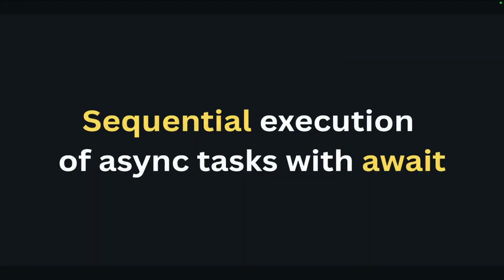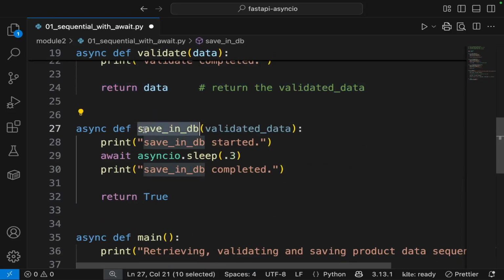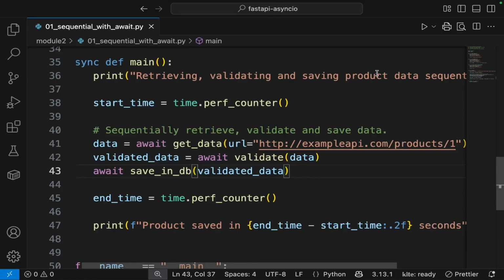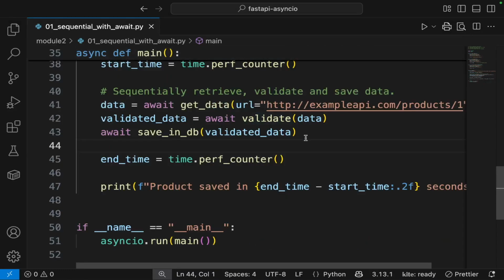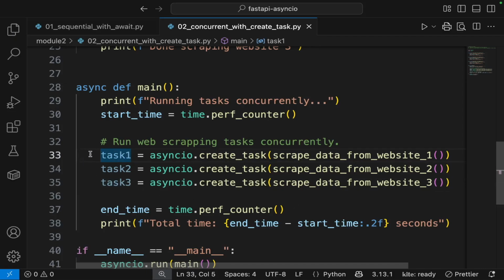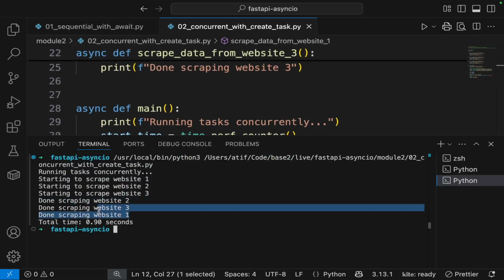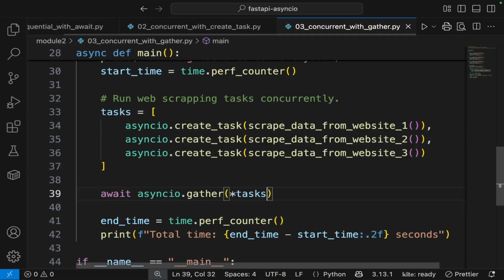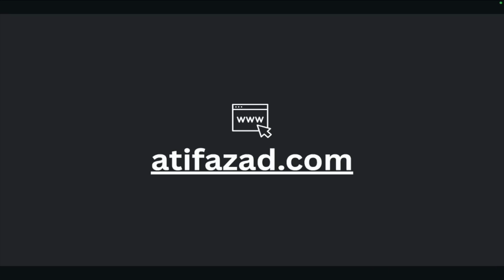AsyncIO: await vs gather – Concurrent vs Sequential Tasks Explained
This is the second module of the FastAPI-AsyncIO Foundation Course. In this session you will learn...

00:00 Introduction
00:20 Sequential execution of async tasks with await
06:20 Concurrent execution with asyncio.create_task()
10:40 Concurrent execution with asyncio.gather()
12:30 Collecting the results of async tasks